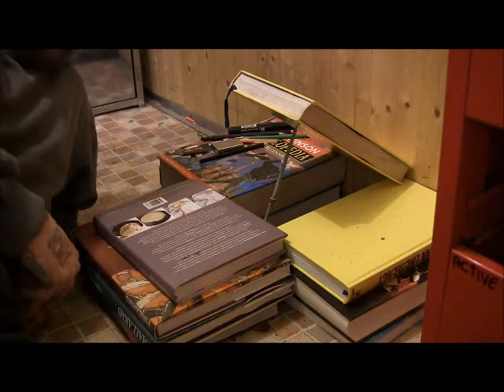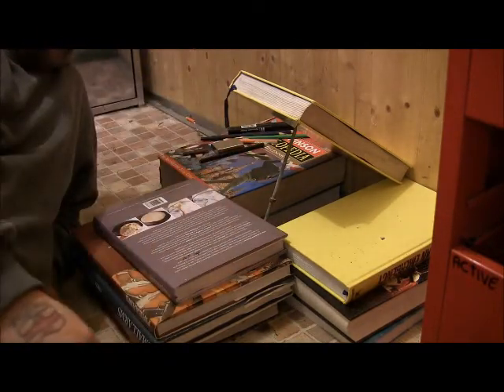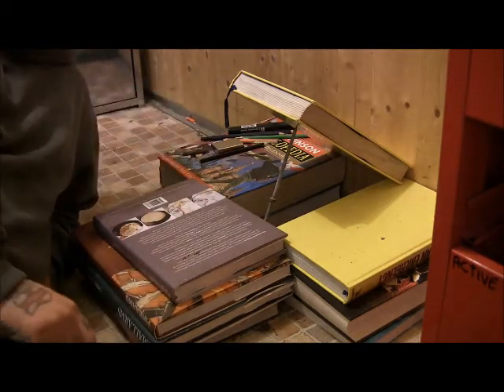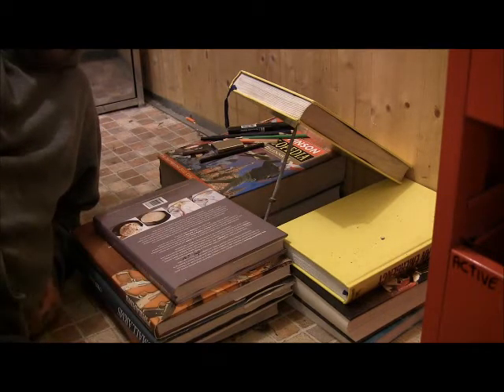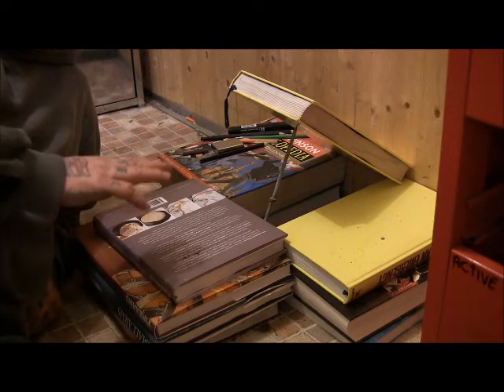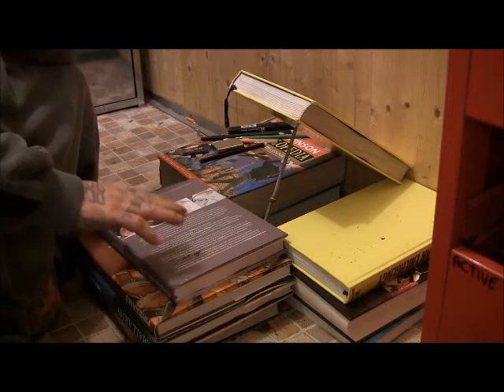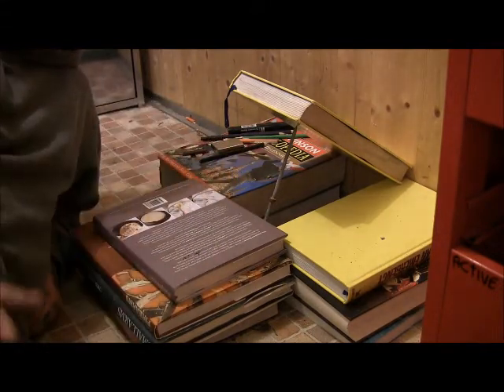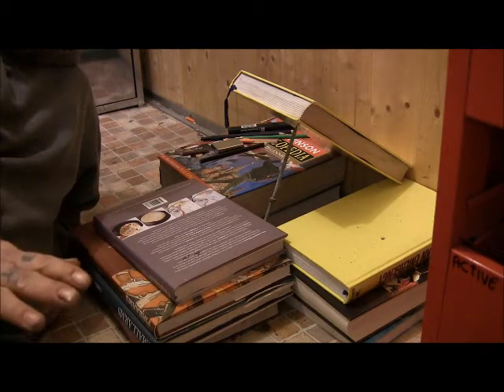urban / suburban , easy to make small game trap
a trap very similar to the brick trap but using books  . very easy to make